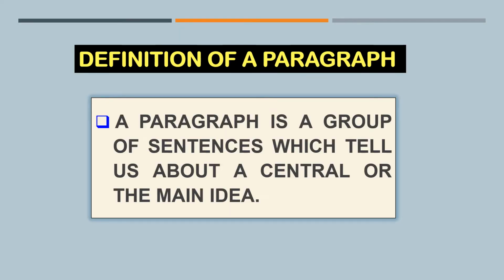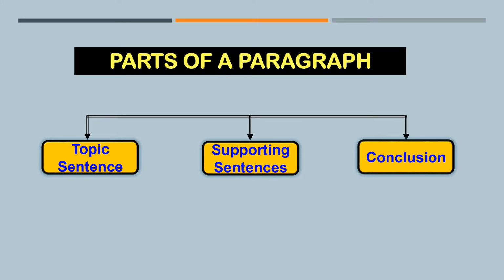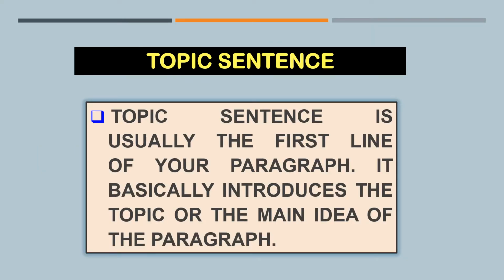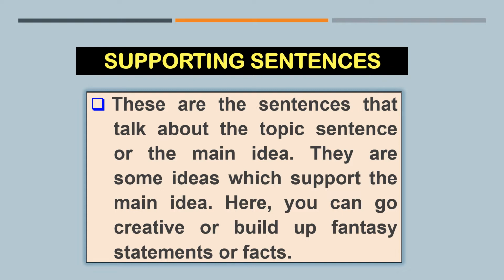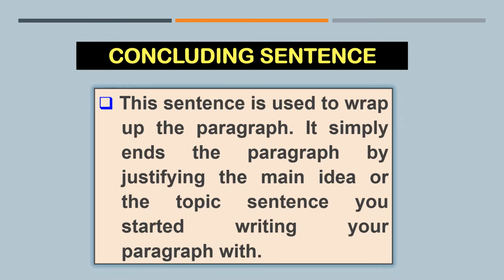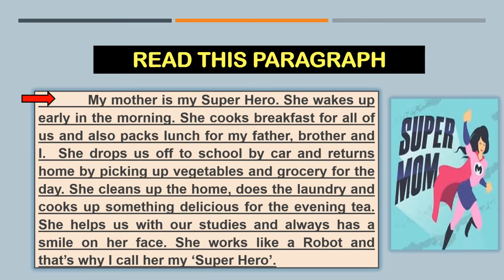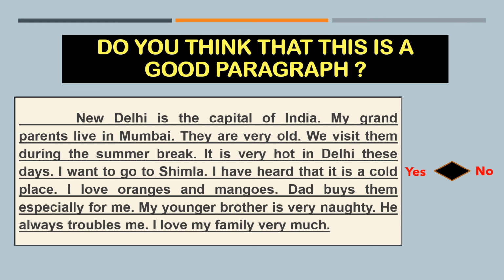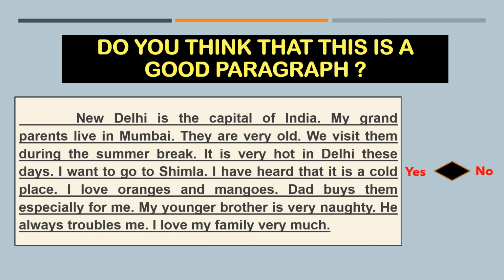How to write a Good Paragraph